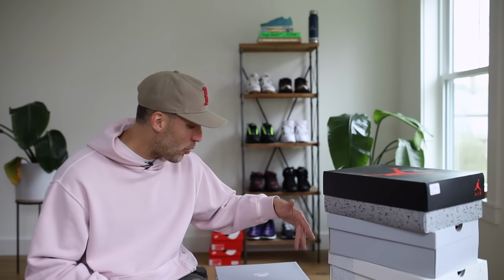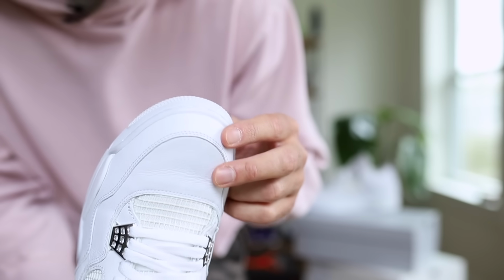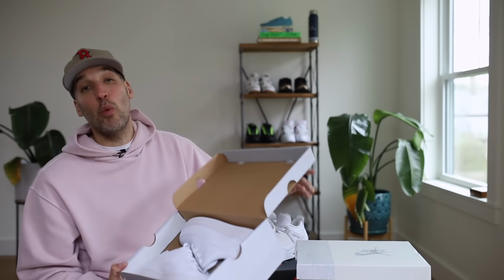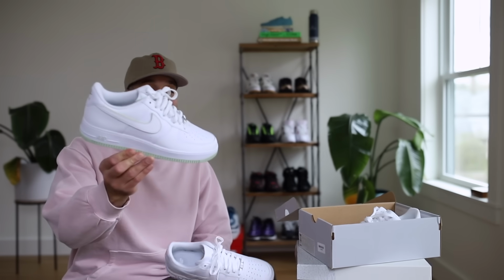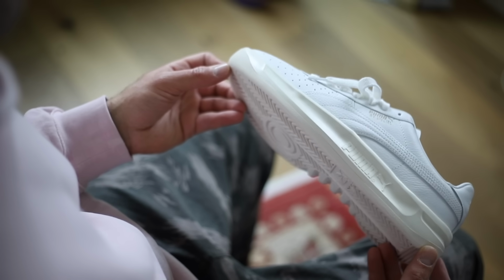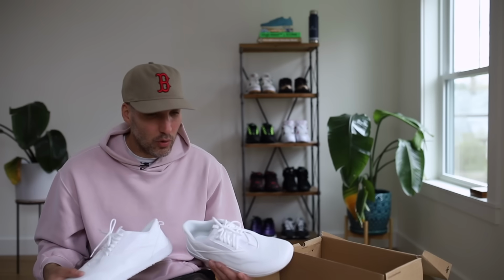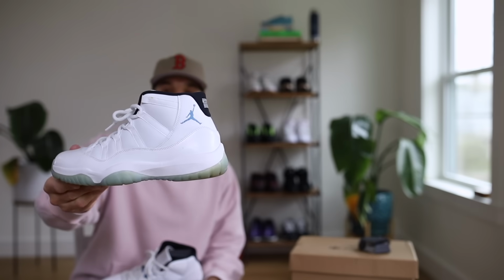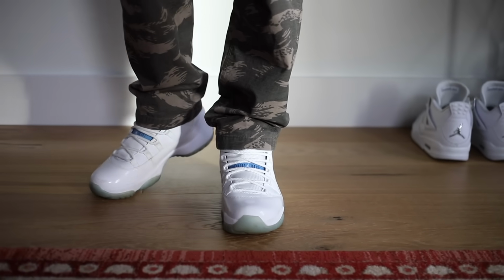Top 5 White Sneakers In My Collection! Let’s Go Back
White sneakers in the Summer are so essential! So as the spring weather warms up for summer 2024, I thought it'd be cool to go through my Sneaker Collection and find the best "all white" pairs I could find. We have a mix of Air Jordan retro 4's, Nike Air Force 1's, Puma's and some surprises! I'll be doing a "Top 5 White Sneakers" you guys can buy right now soon, but I wanted to dig in my shoe collection and show you some pairs you rarely see anymore. Always some newer pickups that are comfortable!

Here's the Full Sneaker list.

1. Air Jordan Retro 4 "Pure Money" Metallic Silver / White
2. Nike Air Jordan 3 "Craft" Sail / Off White
3. Nike Air Force 1"Triple White" low 07'
4. Puma GV Special Remastered
5. Uncivilized 2.0 Basketball Sneaker by Mr. Foamer Simpson / Young Buckets
6. Air Jordan 11 "Legend Blue" "Columbia" White Patent Leather

The hoodie I’m wearing is from Madewell, the washed pink color is sold out but there’s other options

I feel like I have more pairs in my collection I'm forgetting haha. If I find them I'll include them in a summer essentials video!